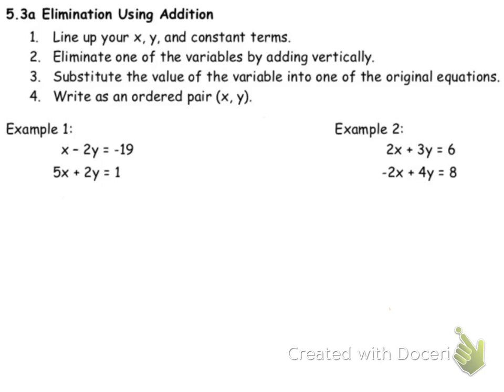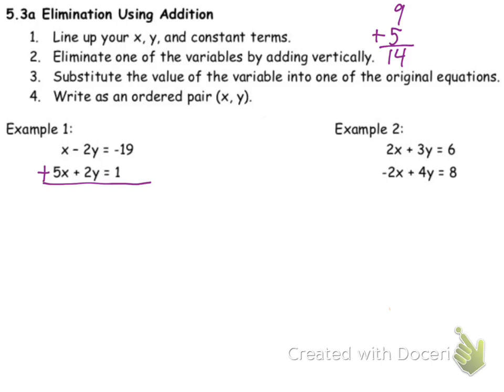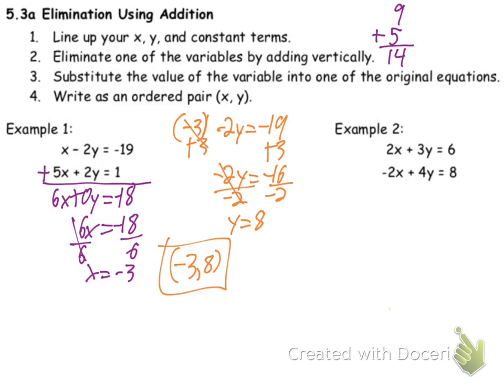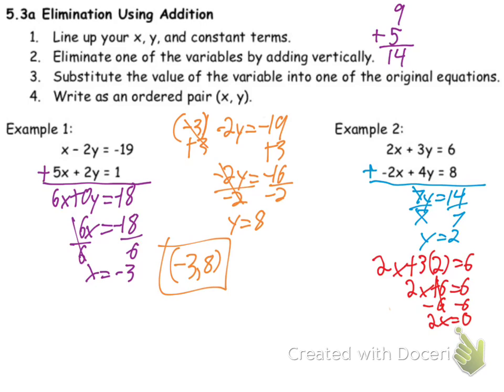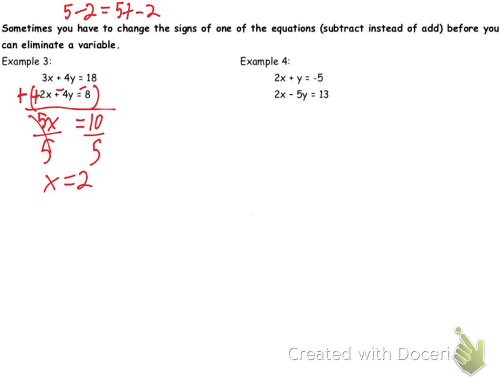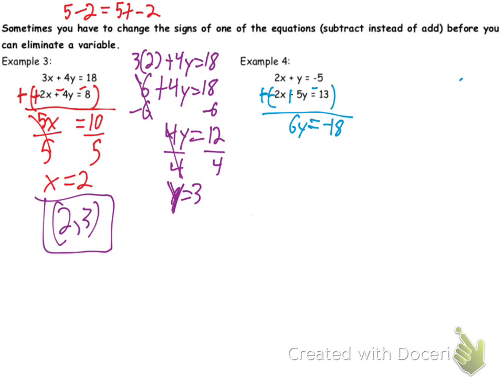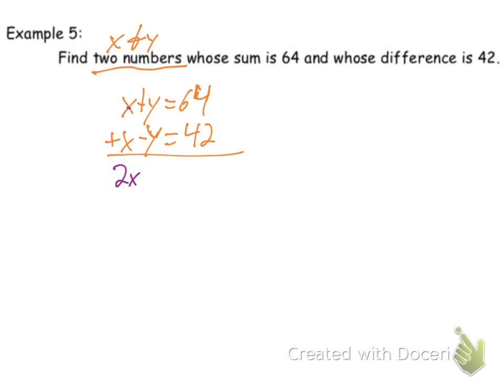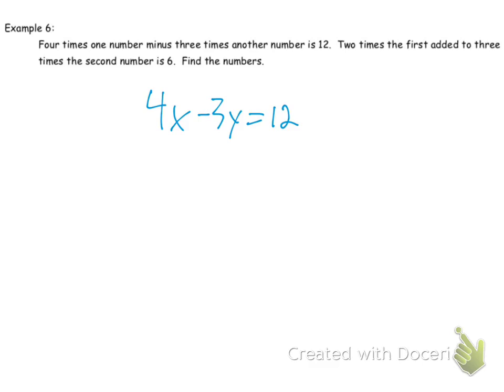Alg. 1b - 5.3 Day 1 Video